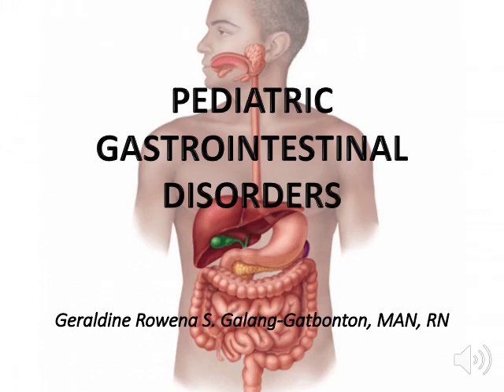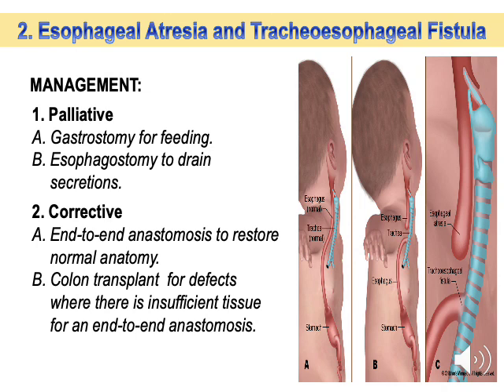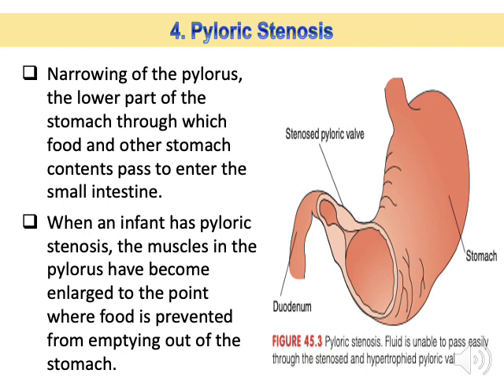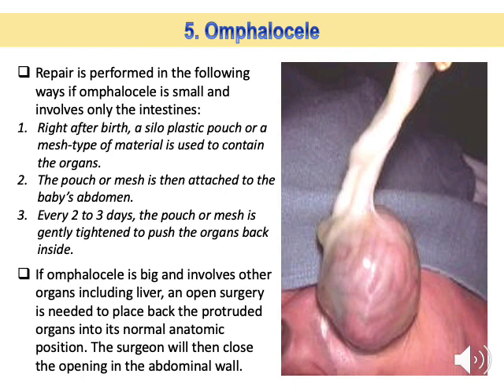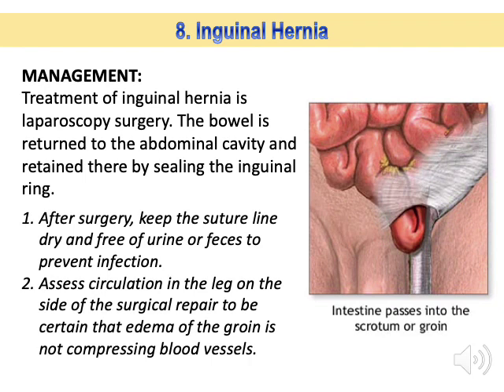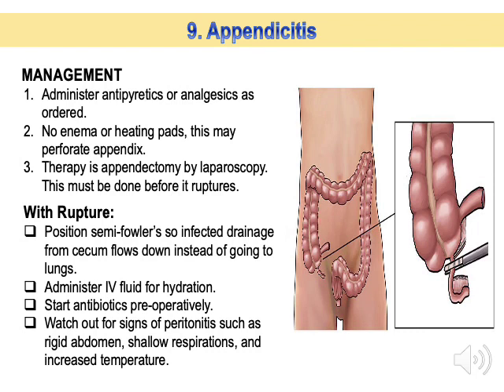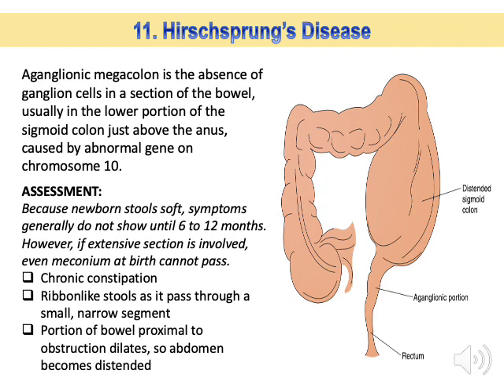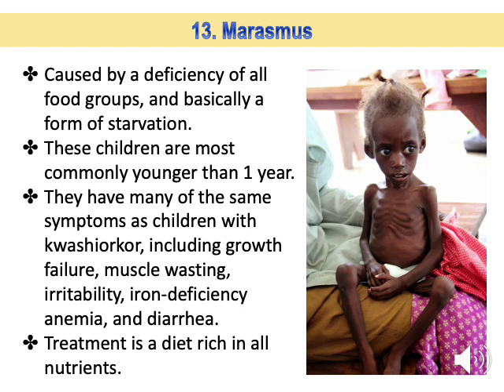MCN 2 Lec Topic IVD